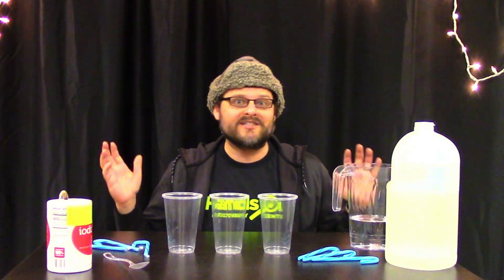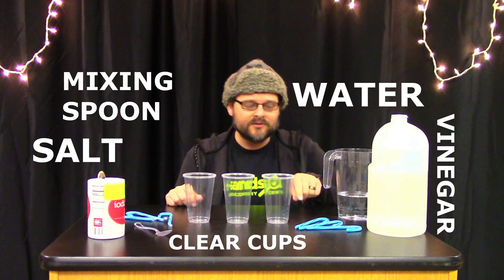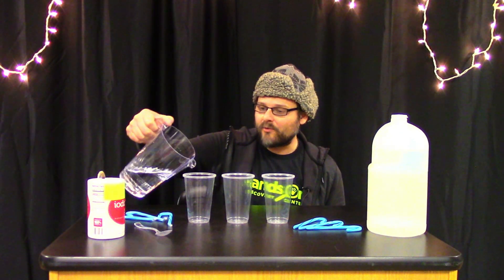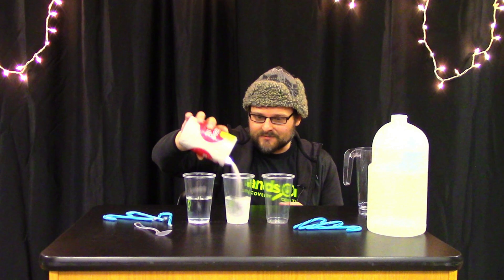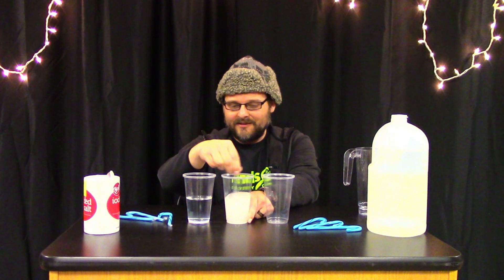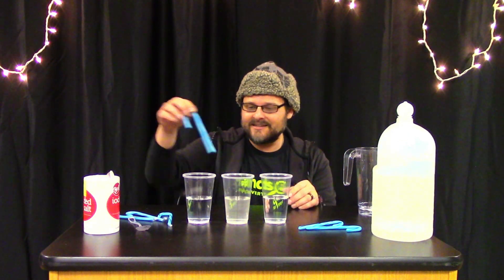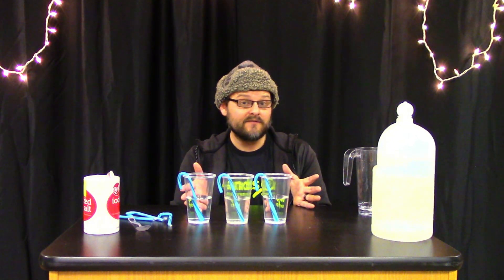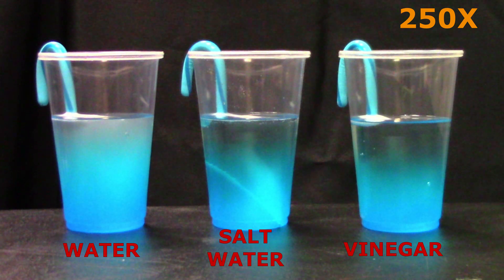Melting Candy Canes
John teaches us about solubility using CANDY CANES in this sweet seasonal science experiment.